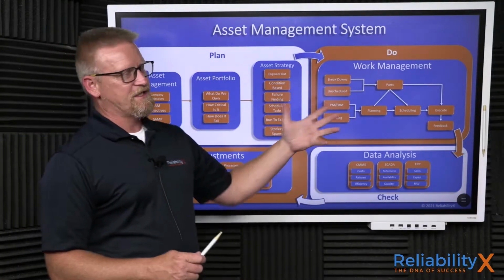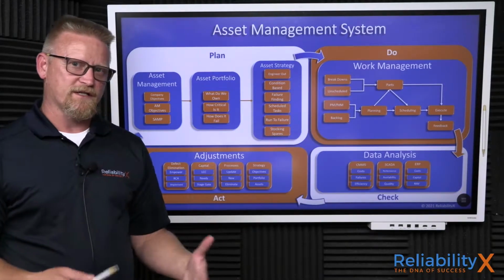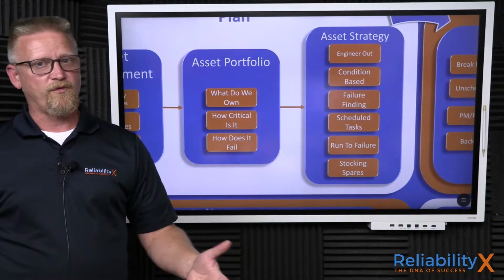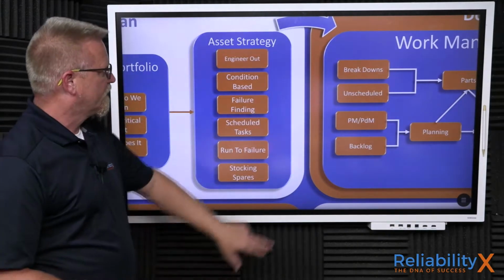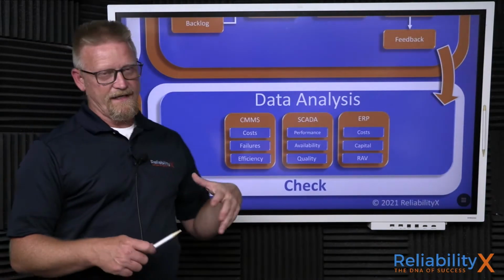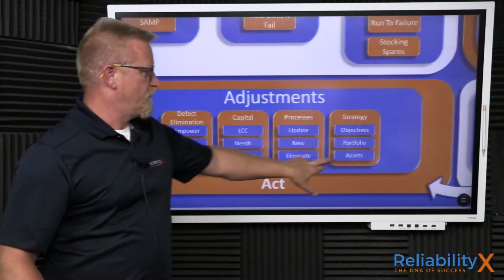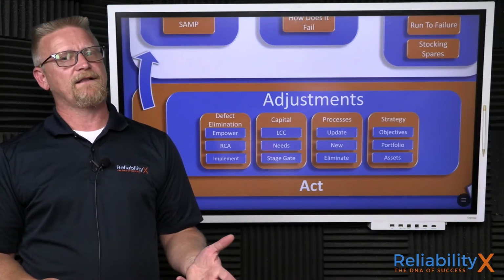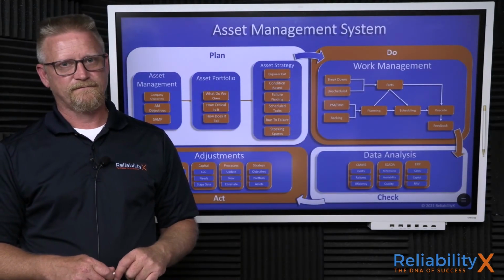Deeper Dive into AMS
This video provides a more in depth understanding of Asset Management Systems.